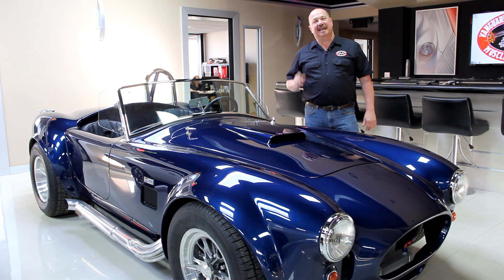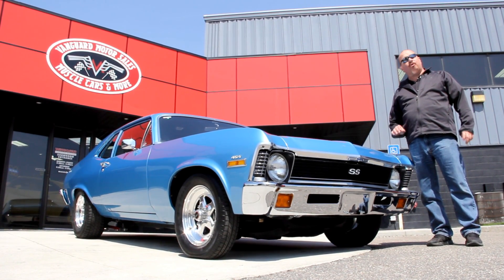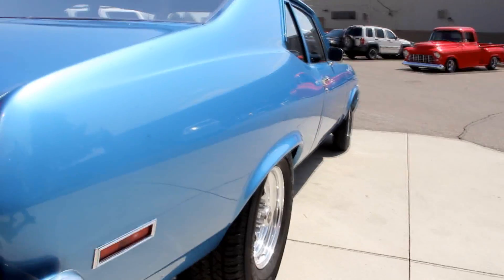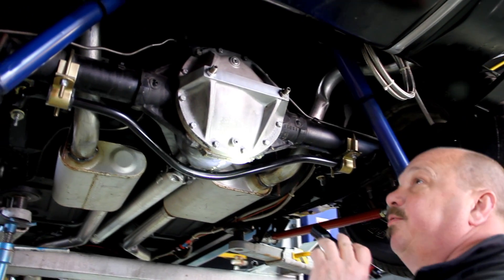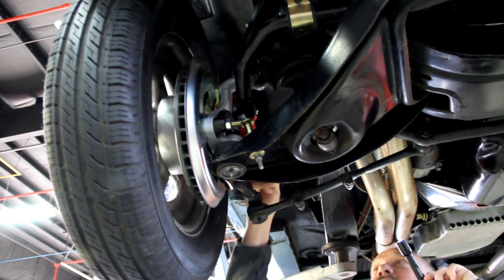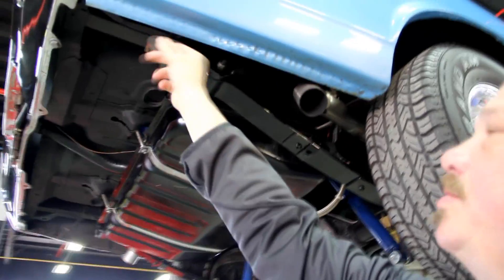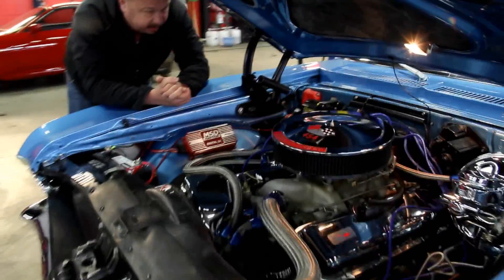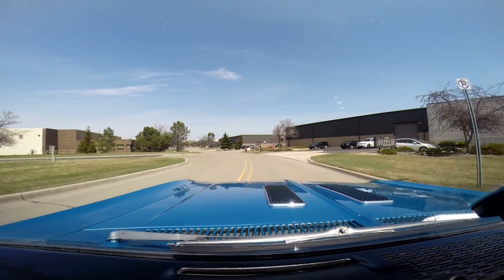1971 Chevrolet Nova For Sale